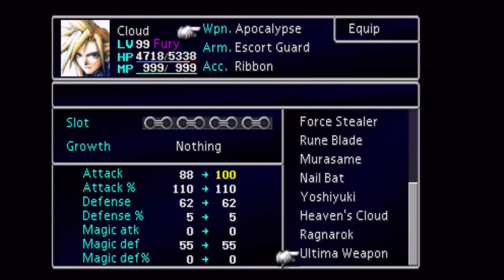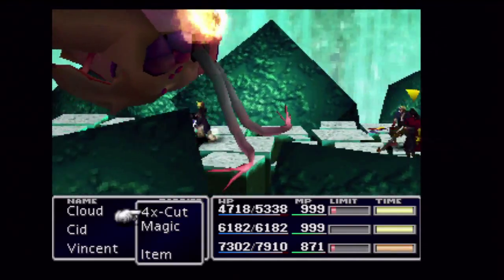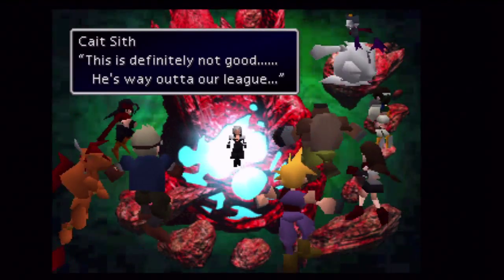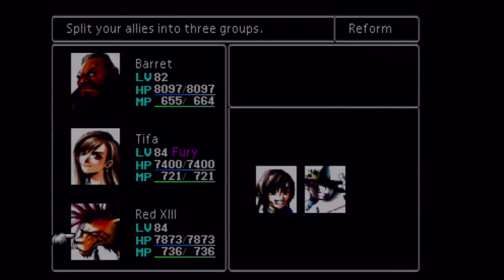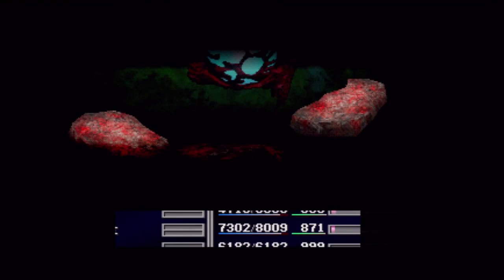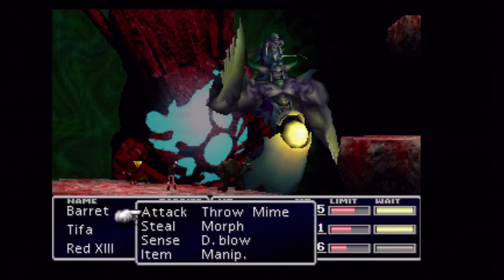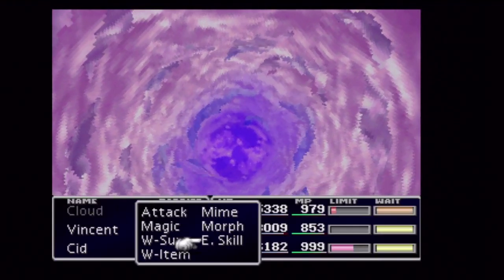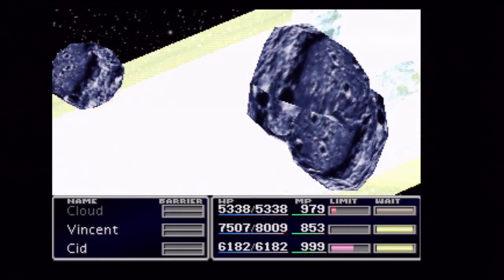Final Fantasy VII Perfect Walkthrough - Part 50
Well this is it. The last episode. Thank you guys so much for watching! I will be uploading videos again for the FF7 Remake when it comes out. I also will be uploading a video on my thoughts about the upcoming game so be sure to look for that.